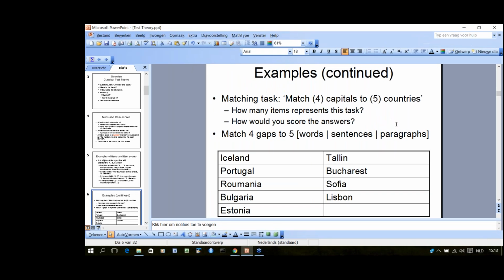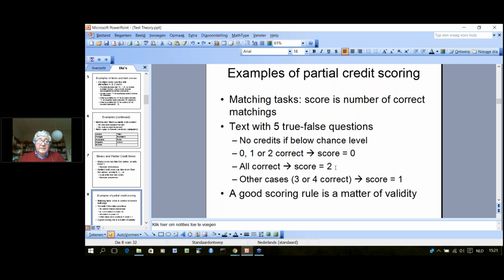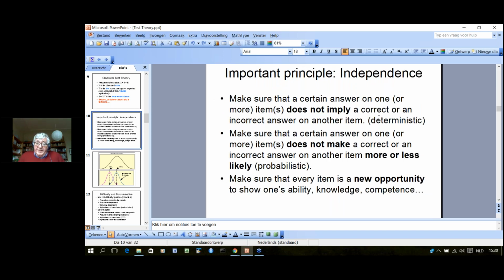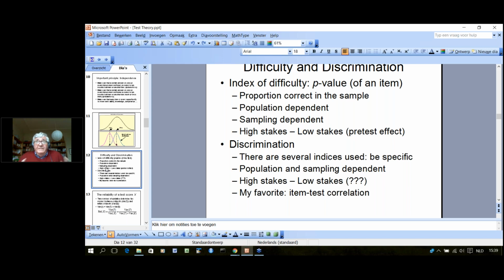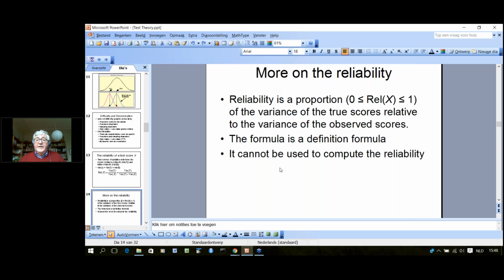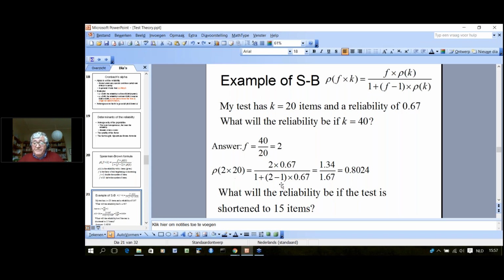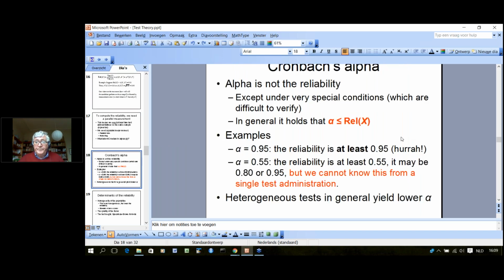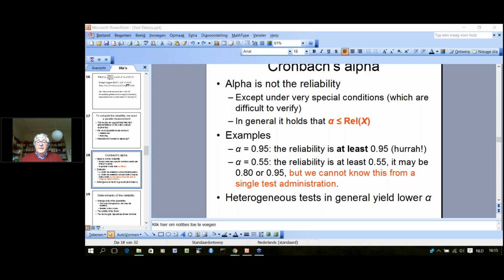Test Theory: Basic Notions by Norman Verhelst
EALTA webinar